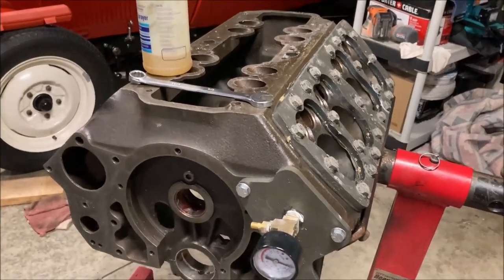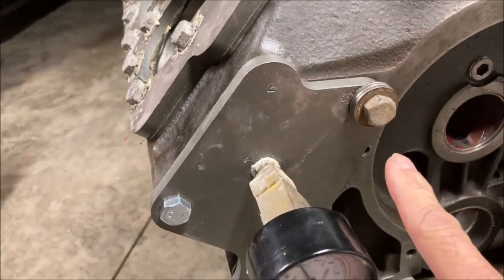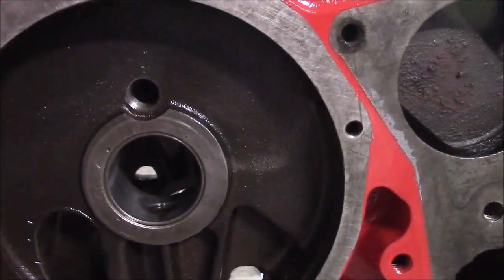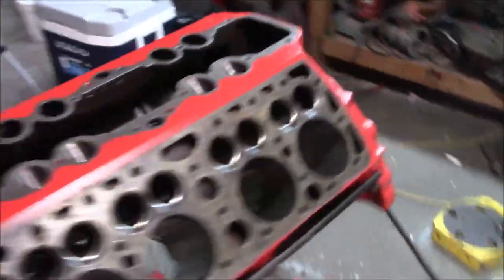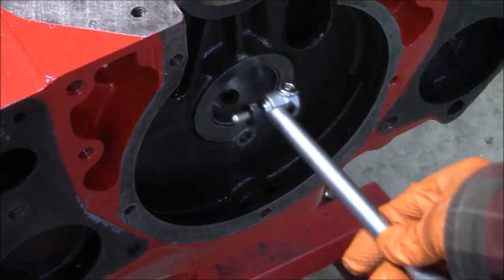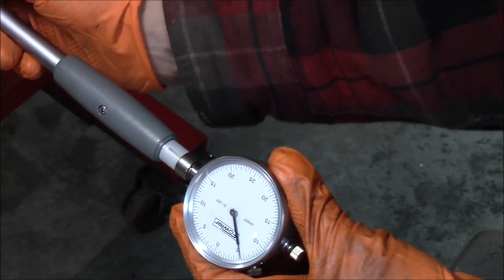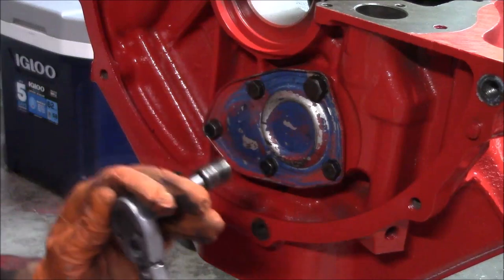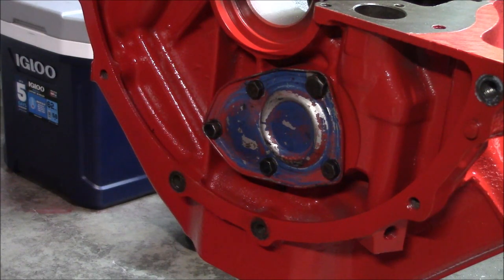49-51 Flathead build (Cam install)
Assembling an old Ford Flathead.